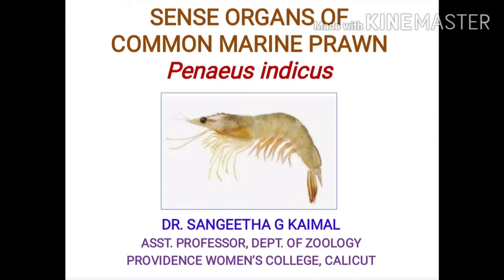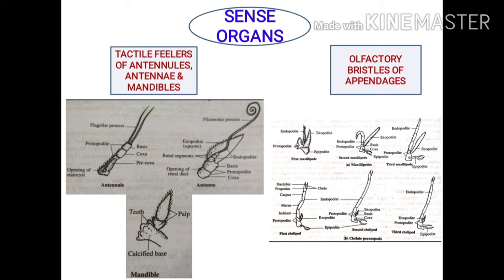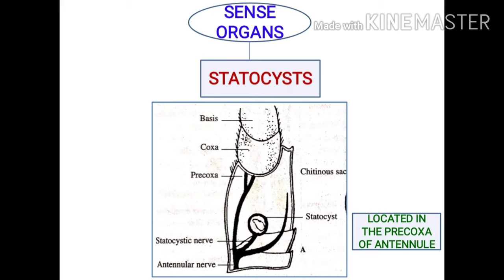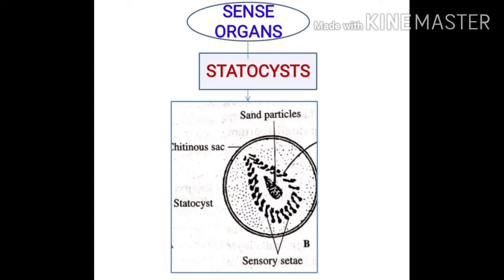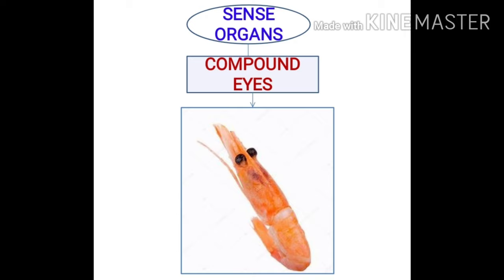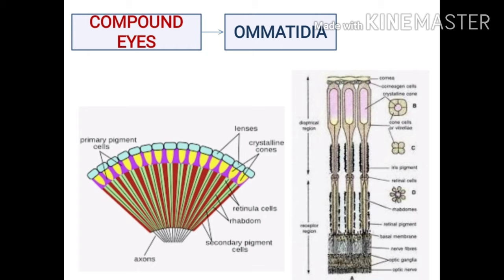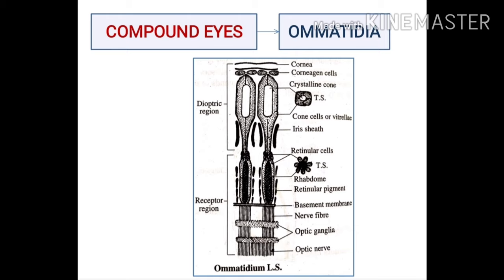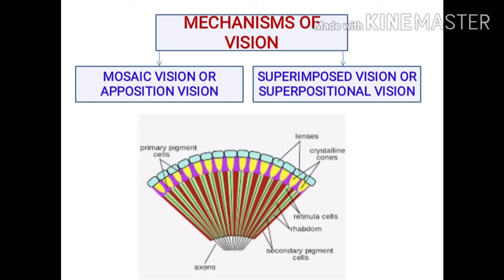SENSE ORGANS OF PRAWN - PENAEUS INDICUS by Dr SANGEETHA G KAIMAL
Video class by Dr Sangeetha Vinod